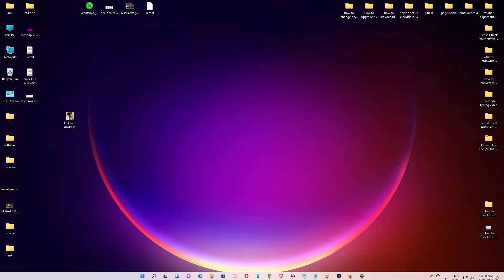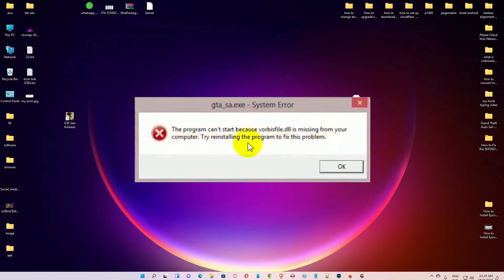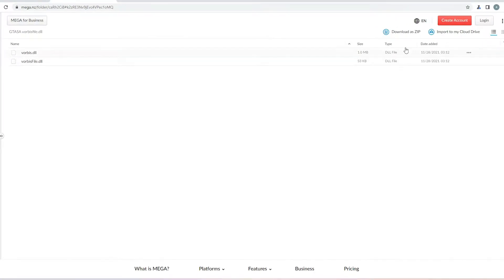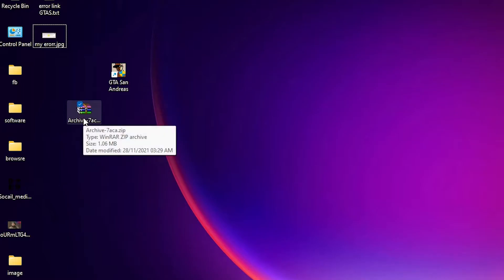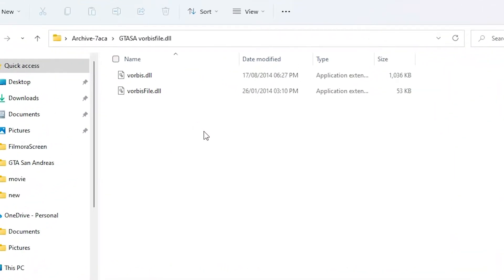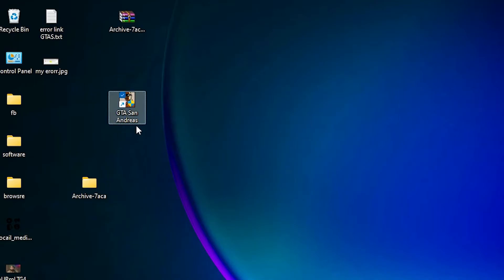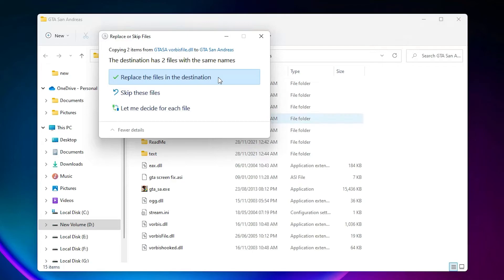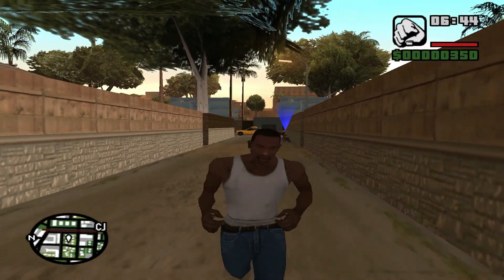How to Fix GTA San Andreas Vorbisfile.dll Missing Error in Windows 11 - Windows 10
In this video we are going to see How to Fix GTA San Andreas Vorbisfile.dll Missing Error in Windows 11,  Windows 10 or any other windows operating system by simplest way.